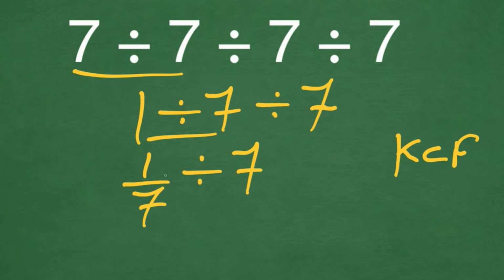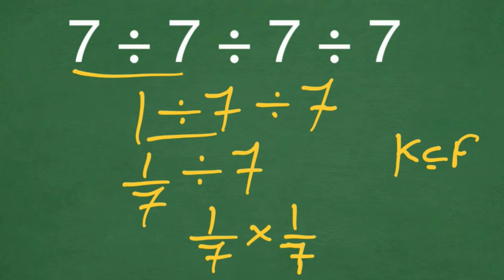Most People Get This Math Problem Wrong!